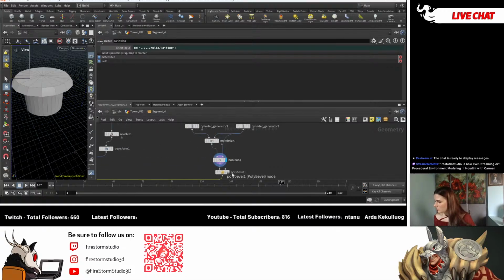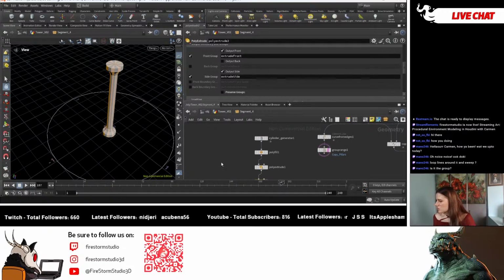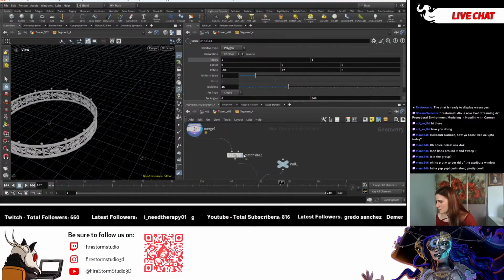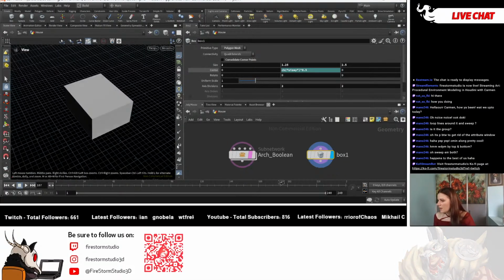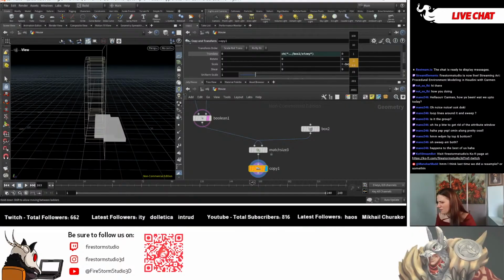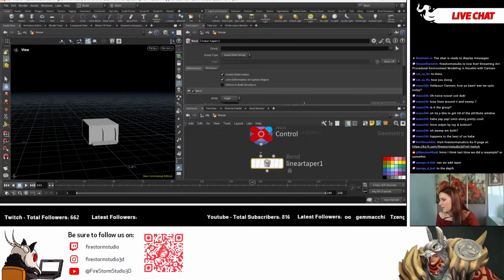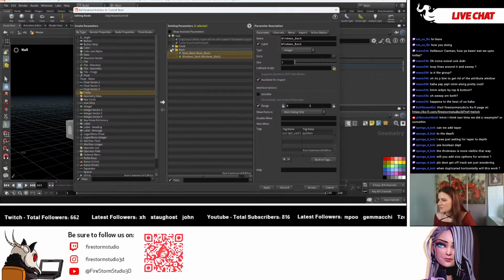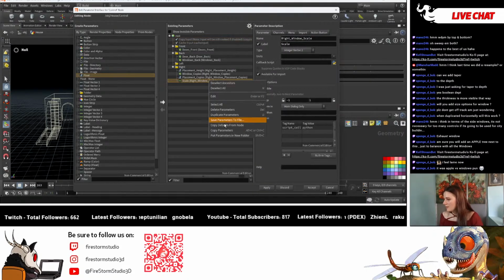Procedural Environment Modeling in Houdini with Carmen